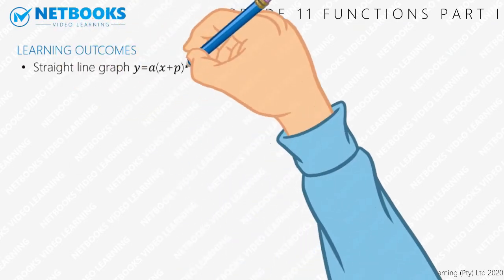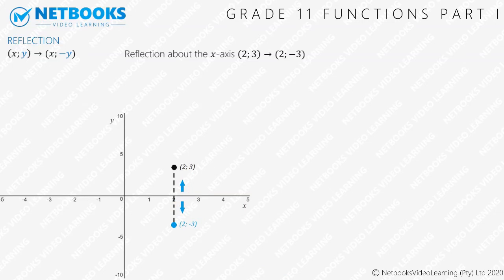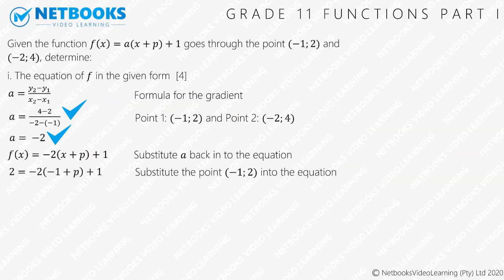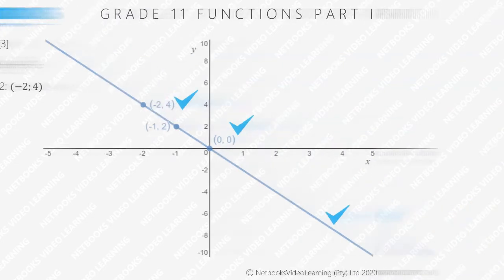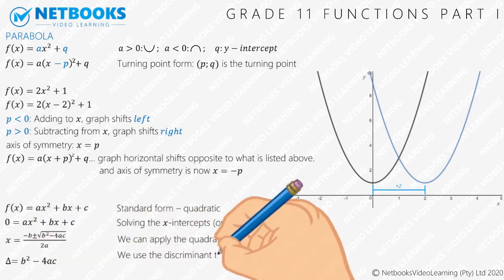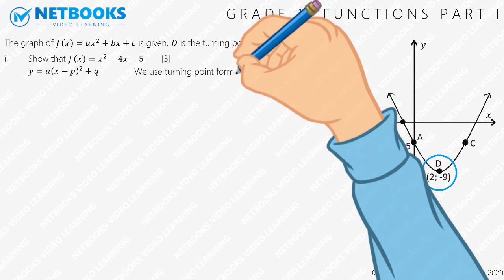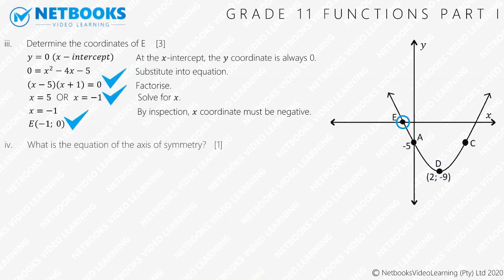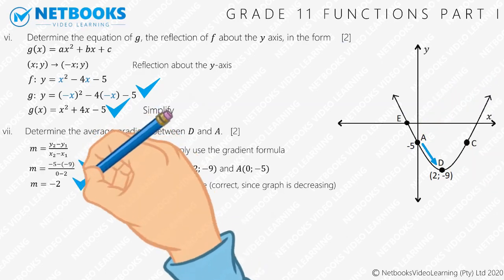Grade 11 Functions Part 1 (free lesson)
In this video we discuss straight line graphs, and parabolas. We will discuss reflections, symmetry, average gradient and more. We will apply everything we discuss using examples.